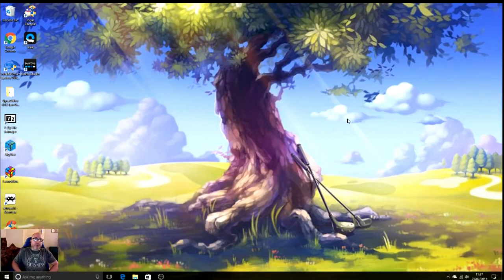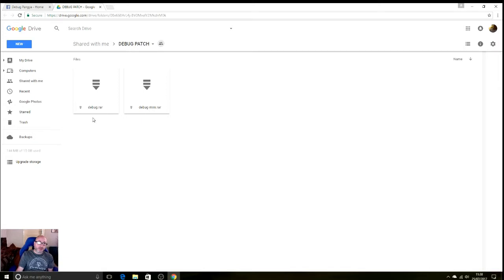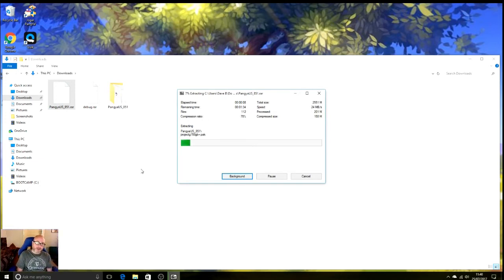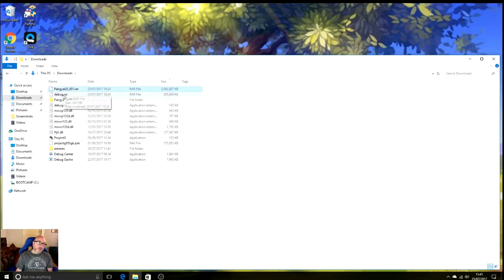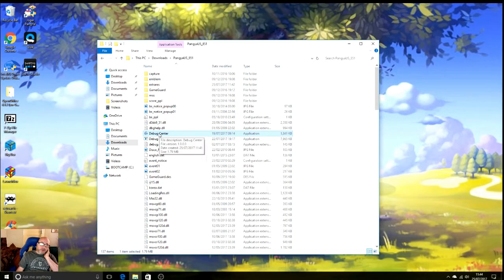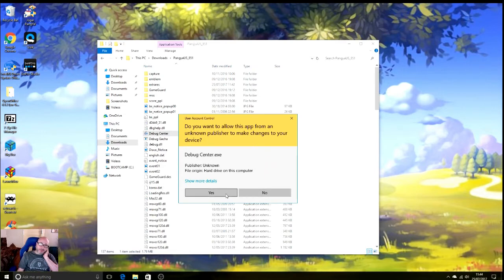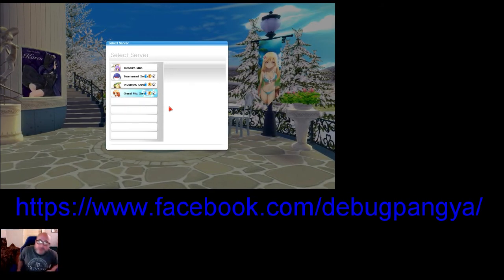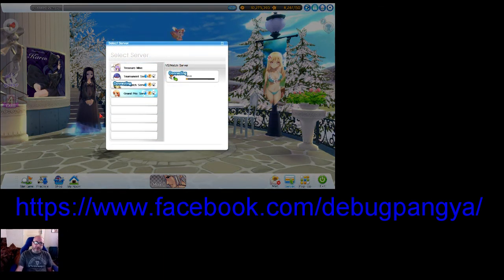How to install debug Pangya S8 fresh up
Learn how to download and install debug pangya